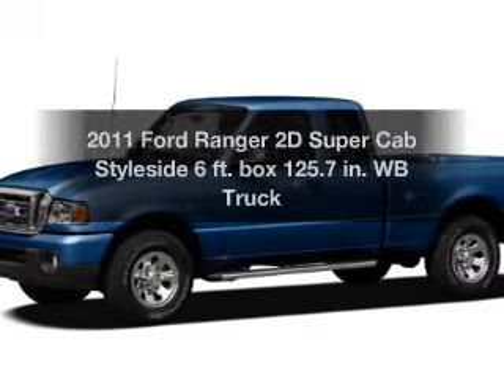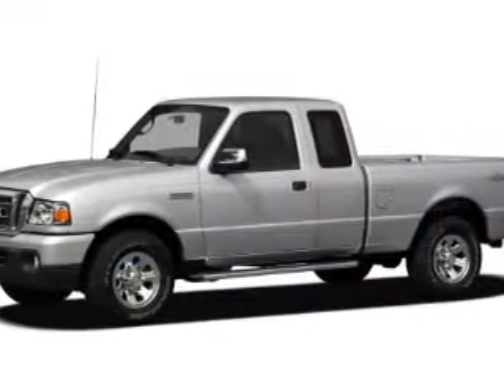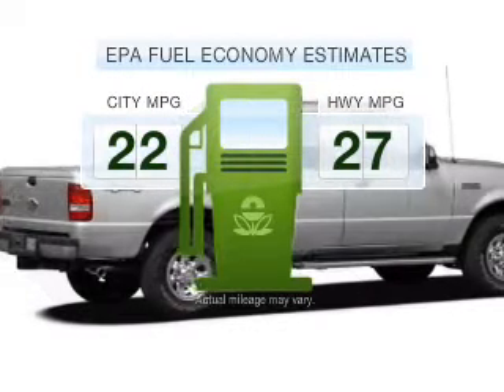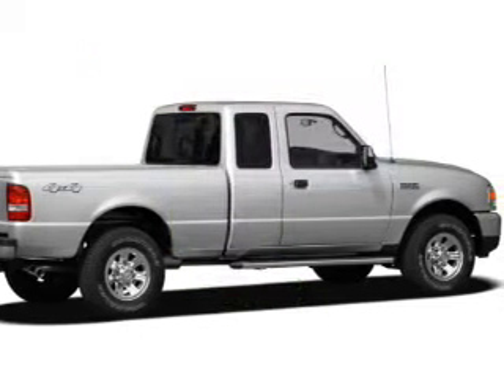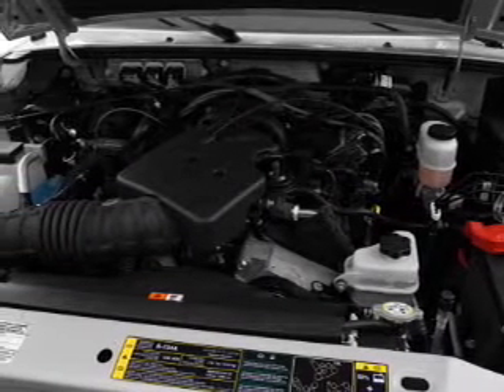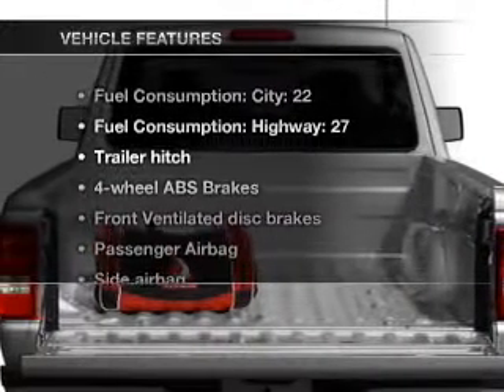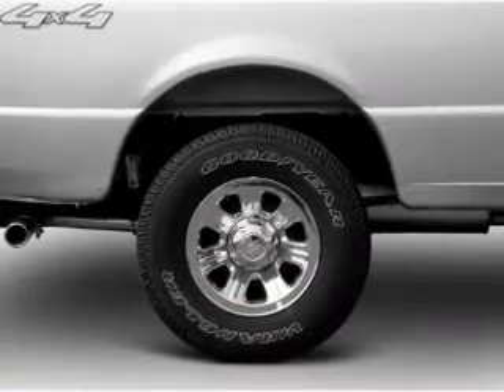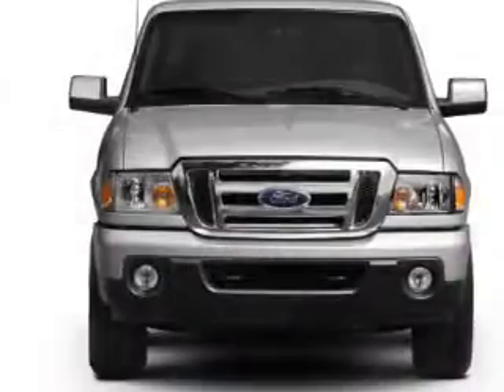2011 Ford Ranger - Chandler AZ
Year: 2011
Make: Ford
Model: Ranger
Trim: 2D Super Cab Styleside 6 ft. box 125.7 in. WB Truck
Engine: 2.3 liter I-4
Transmission: 44D
Color: Vista Blue Metallic
Mileage: 1
Address:
7300 West Orchid Lane